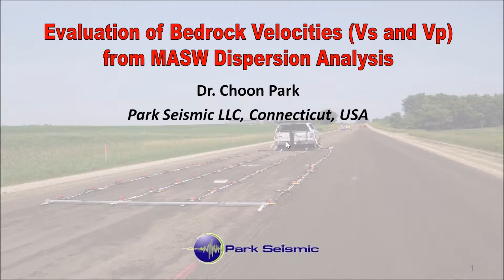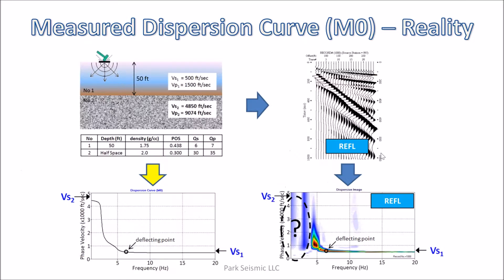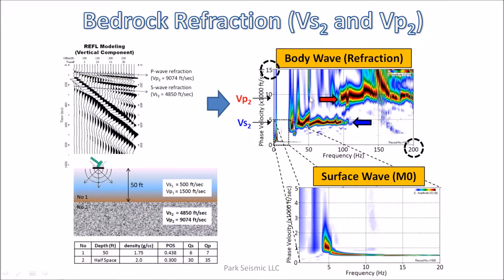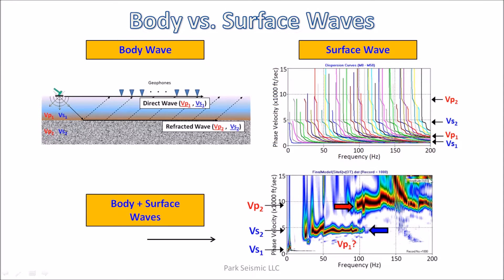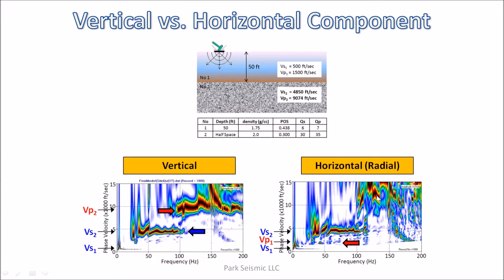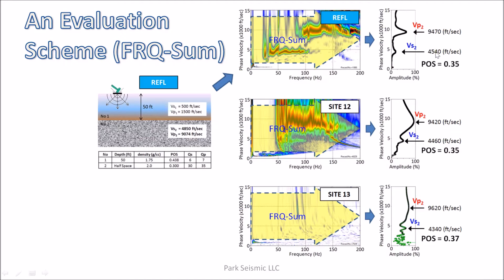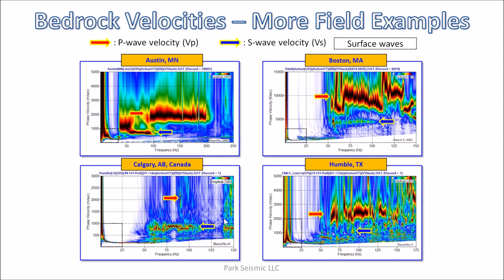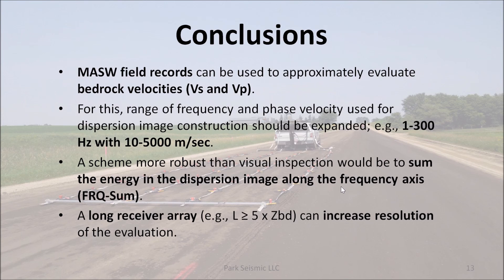FRQ Sum (ParkSEIS)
Frequency summation method to evaluate bedrock velocities (Vs and Vp) during MASW analysis